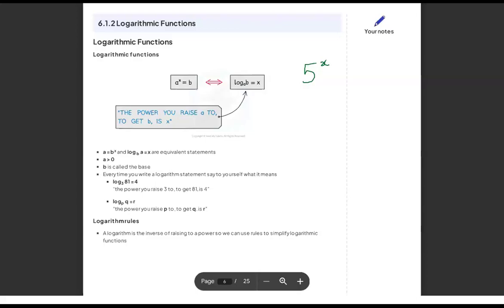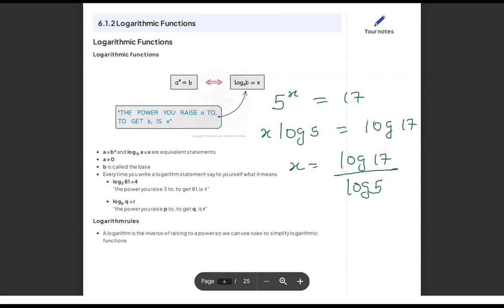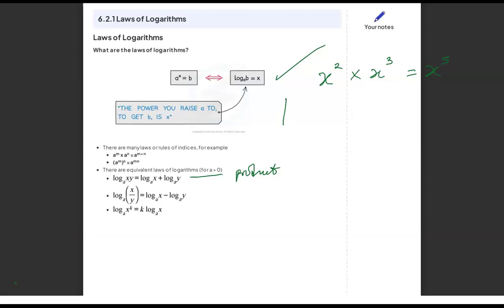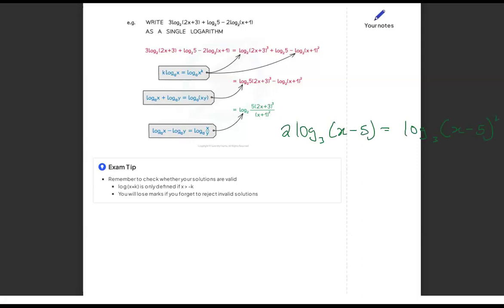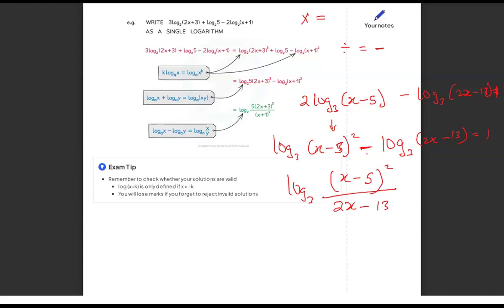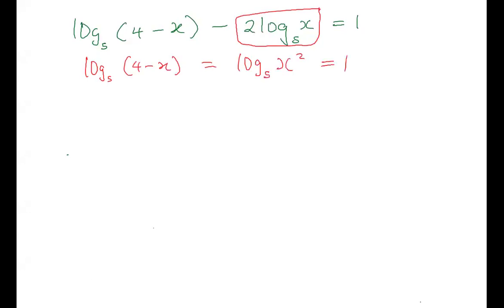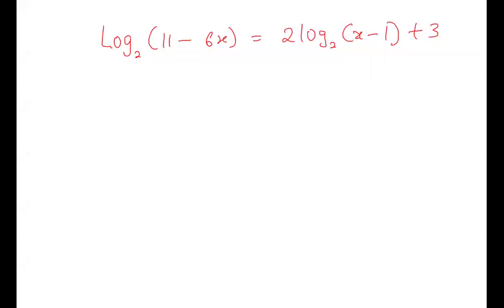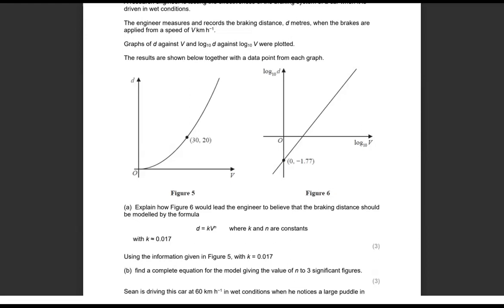OTHM L3 FDiE-Unit- Mathematics- LO2-(TB) (P2)- JAN 2024